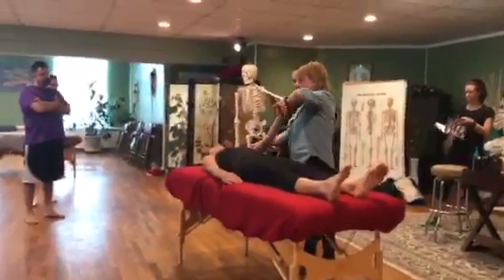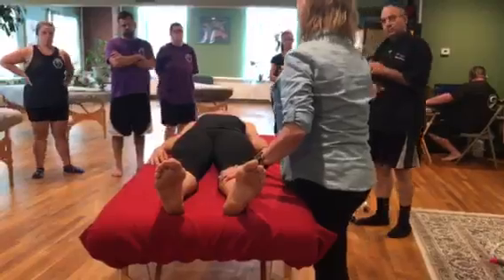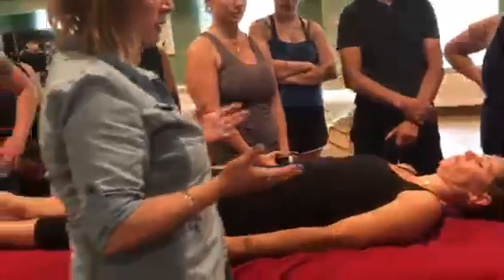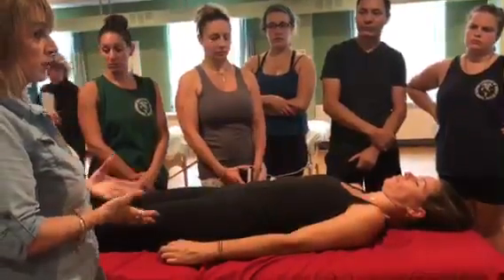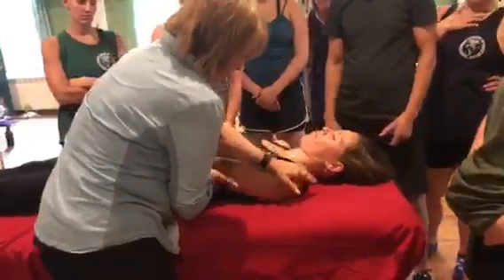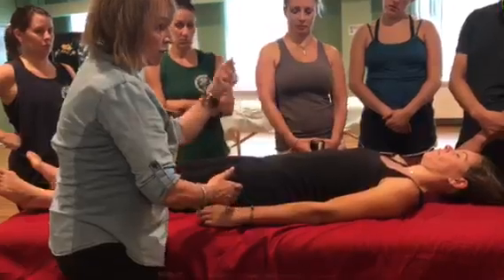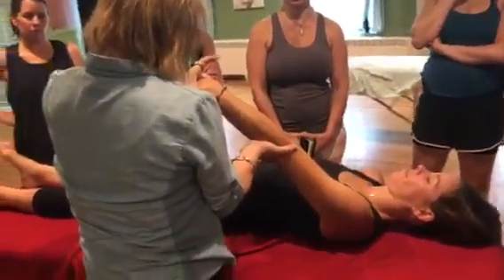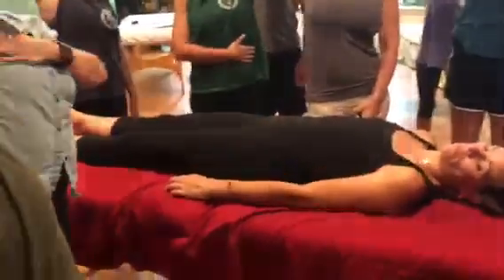2017-08 Week 5 NEIWH Grigorian Method Supine Arm explain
Dr Grigore talk about lining up the body.